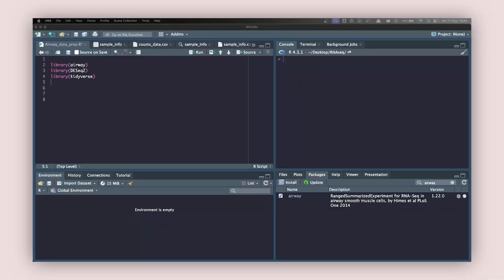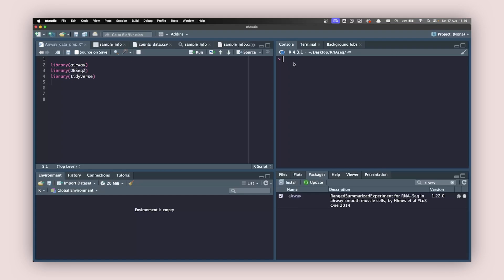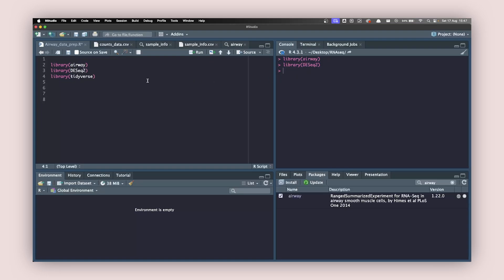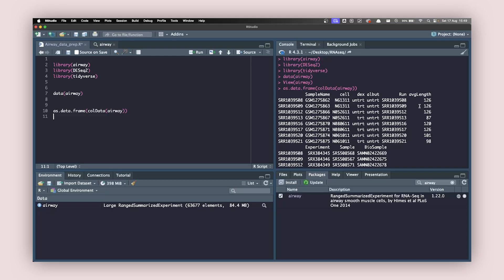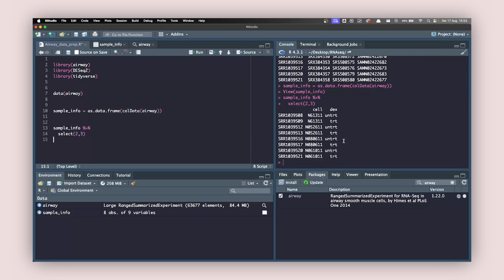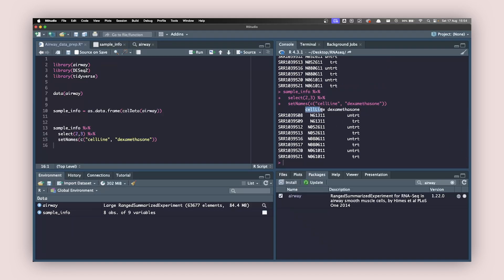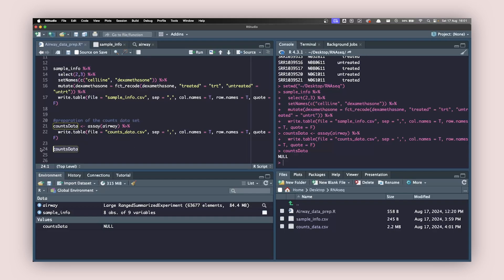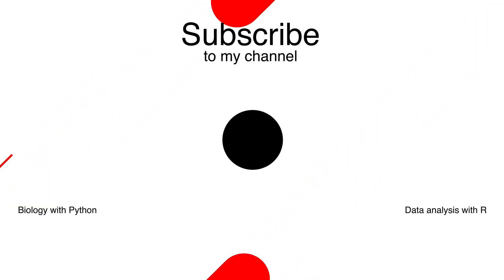RNAseq analysis using R programming | Part 1 | Preparation of the data files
Welcome to the first part of our comprehensive tutorial series on RNAseq analysis using R programming! In this video, we’ll guide you through the essential steps to prepare your RNAseq data files for analysis. From downloading required packages to organizing and cleaning your datasets, we’ll cover everything you need to get started on the right foot. Whether you’re a beginner or looking to refine your skills, this tutorial will set the foundation for successful RNAseq analysis.

I am a 2nd Year PhD student working in the field of Muscle Biology. to know more about me.
If you would like to talk about the video or anything in general, just drop a word on Instagram or if you have a really long question then shoot me an email at . I would surely respond 😃